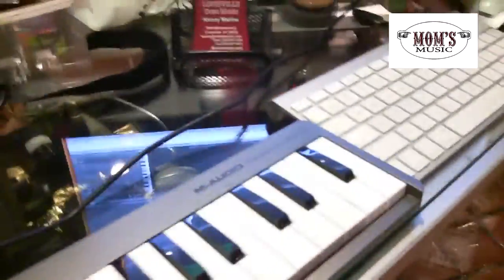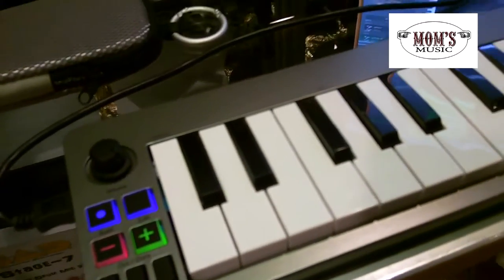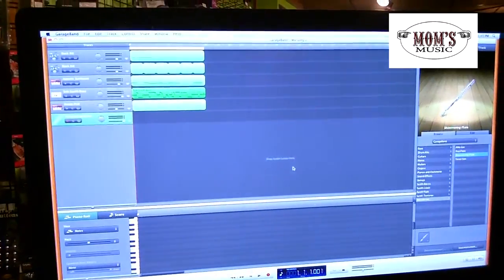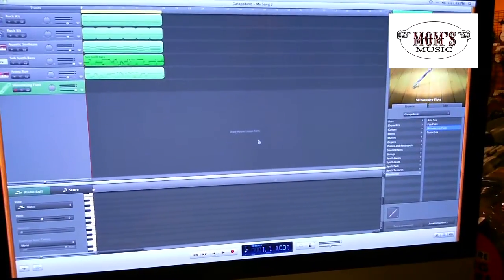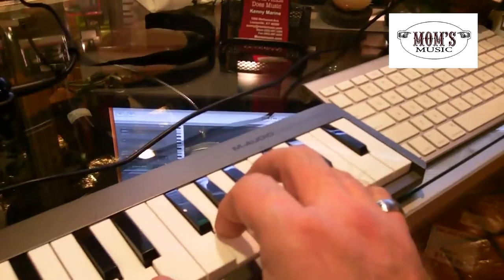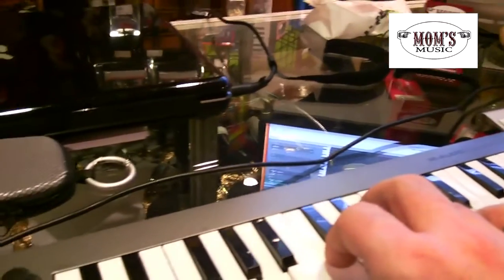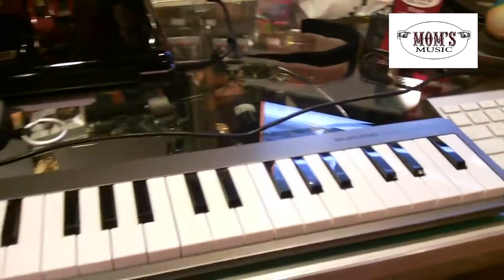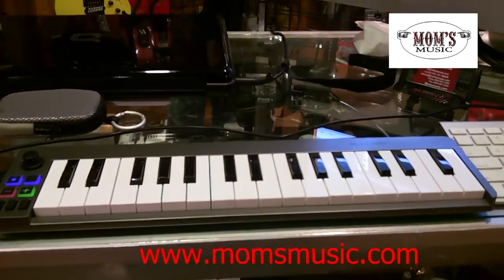Keystation Mini 32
Cool new toy the Keystation Mini 32 by M-Audio.  This is a great new midi controller that can be used with iPad, iPod, Garage Band, and Pro Tools, just to name a few.